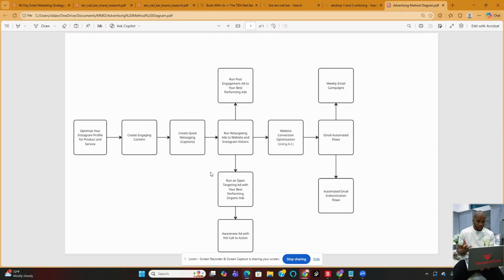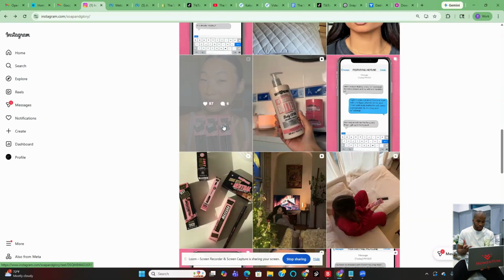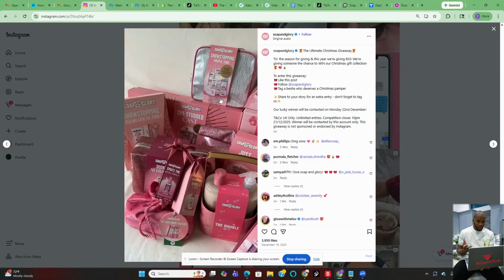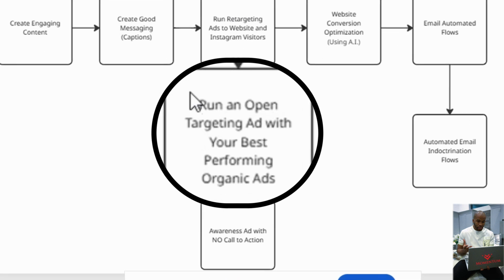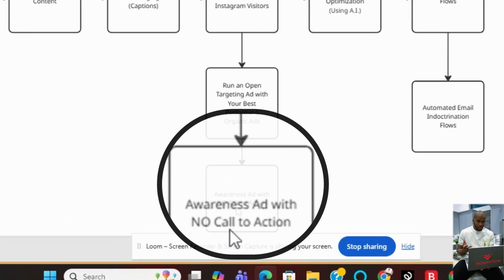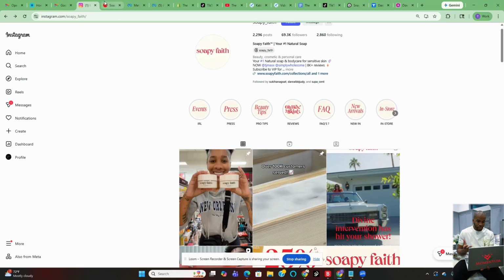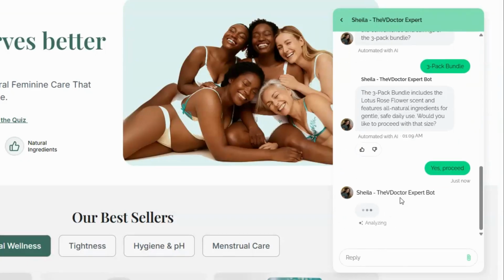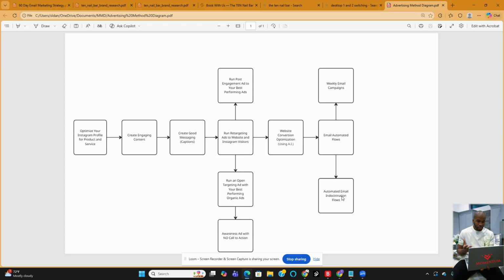How To Automate Your Ecommerce Business With AI (Step-by-Step)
In this video, I break down how to automate and scale your ecommerce business using AI and systems—so you can grow revenue without hiring a big team or working longer hours.

If you’re an ecommerce store owner trying to figure out ecommerce automation with AI, Shopify automation, or how to build systems that actually scale, this video will walk you through the exact framework I use with real brands and real client with real results.

You’ll learn:

How AI automation works for ecommerce businesses

The core systems every scalable ecommerce brand needs

How to automate customer support, marketing, and operations

The best way to scale ecommerce without hiring more employees

Why most ecommerce automation fails (and how to avoid it)

This is the same checklist I use to help store owners automate their business and scale without burning out.

This blueprint shows you:

What to automate first (and what NOT to automate yet)

Where AI creates the biggest time and profit wins

How to build ecommerce systems that scale long-term

If you want help implementing AI automation and systems for your ecommerce business, this is the starting point.